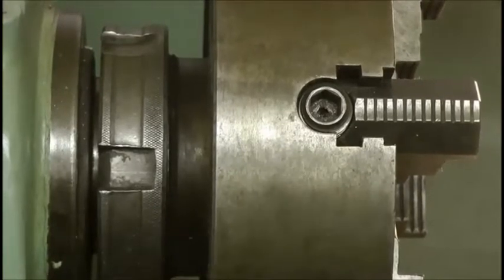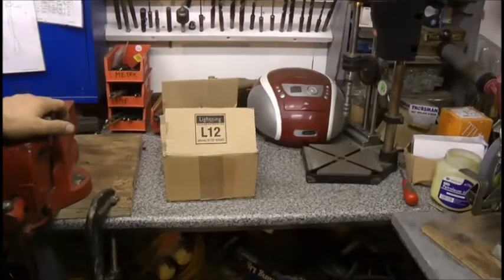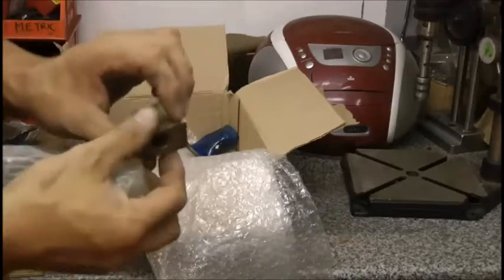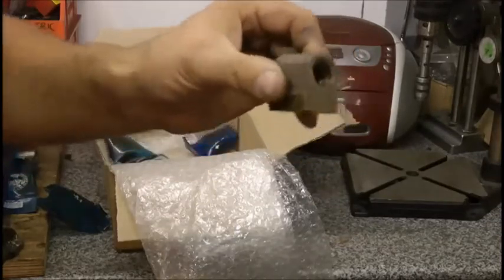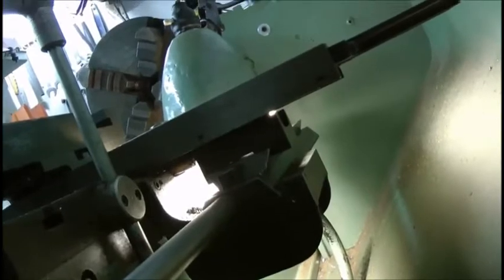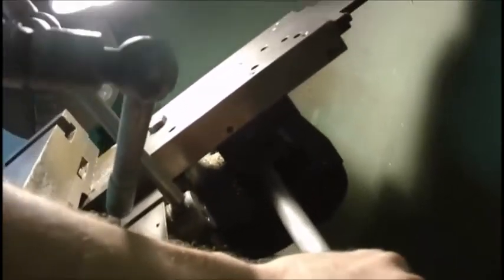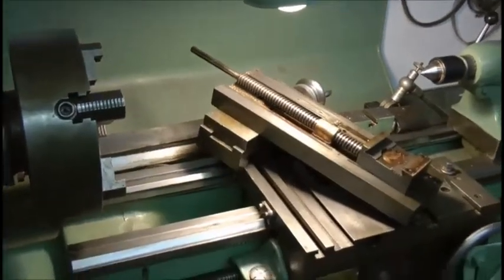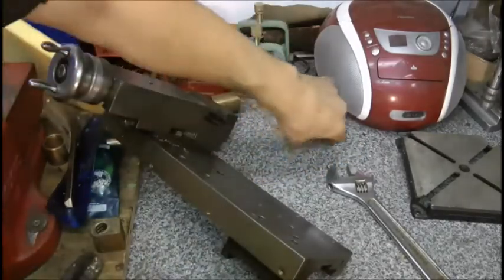PERBAIKAN ERETAN MELINTANG MESIN BUBUT (LATHE)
Eretan melitang atau Cross Slide sangat penting artinya pada mesin bubut. Untuk itu perlu dipelihara dengan baik.